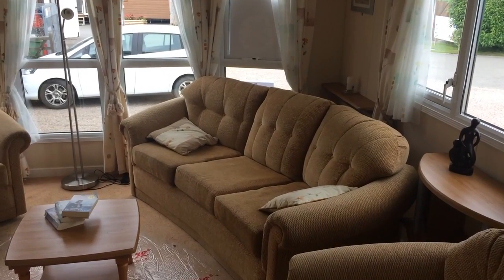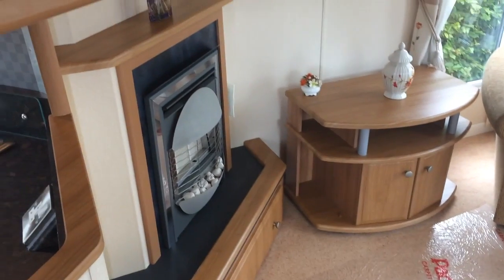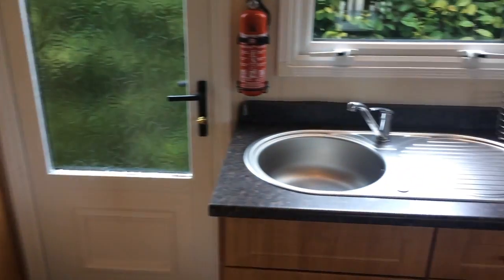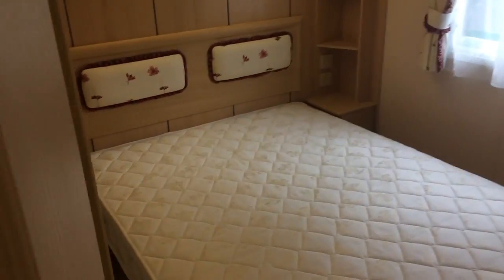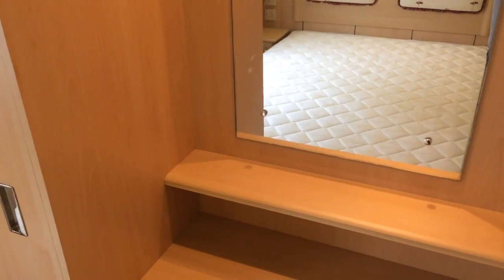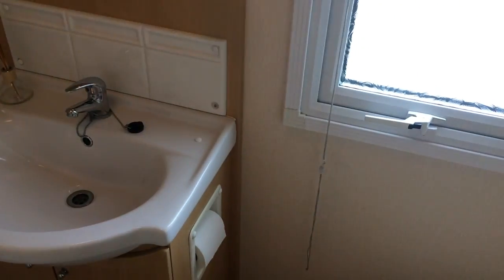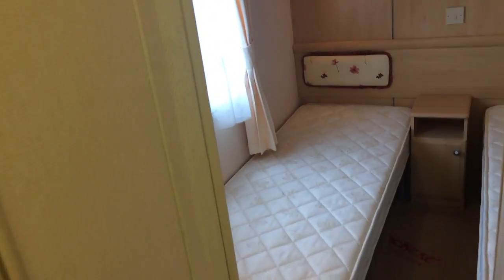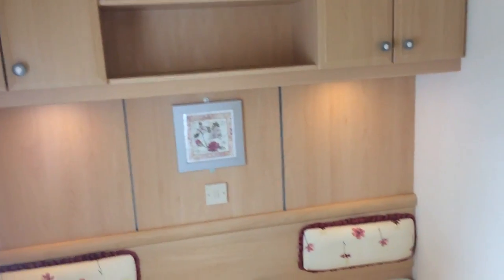Willerby Winchester for sale at Discover Parks Herefordshire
Willerby Winchester holiday home for sale at Pearl Lake, Herefordshire. 3 bedroom holiday home, spacious and light. Open plan living area with feature fireplace, family bathroom and master bedroom.

A great opportunity to own a holiday home on a 5 Star holiday park in Herefordshire with fishing lake, golf course and bowling green.